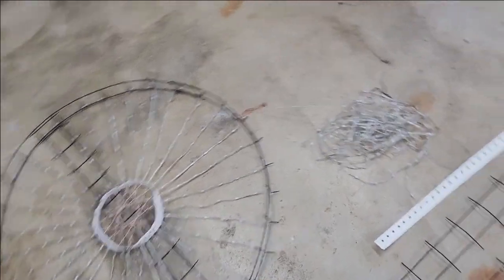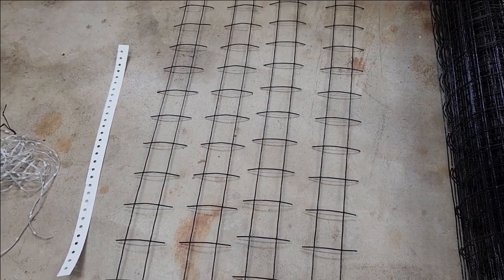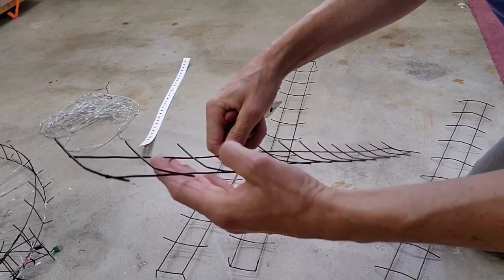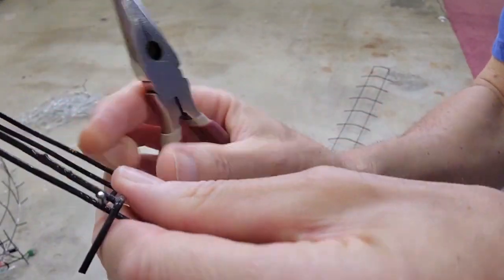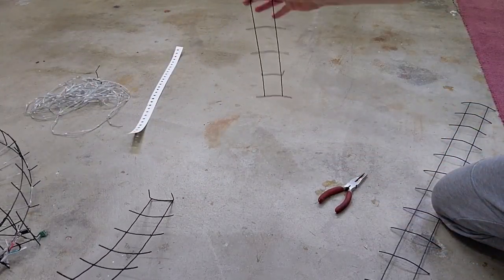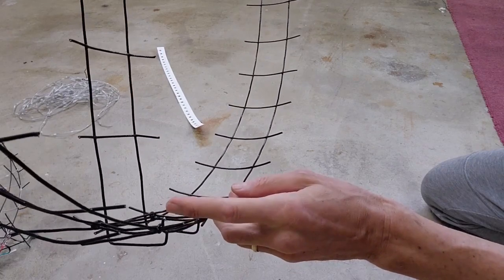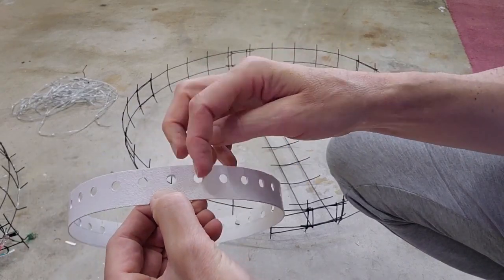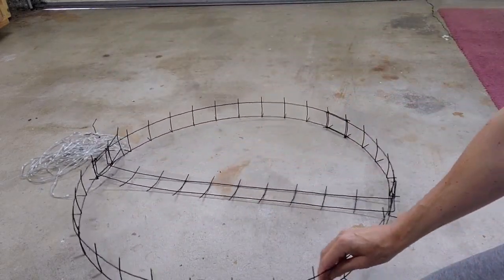Seed Spinners (2023) - Frame construction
This video shows how the frame was constructed on our "coro-less seed spinner" props.